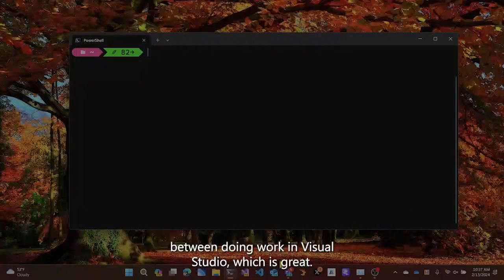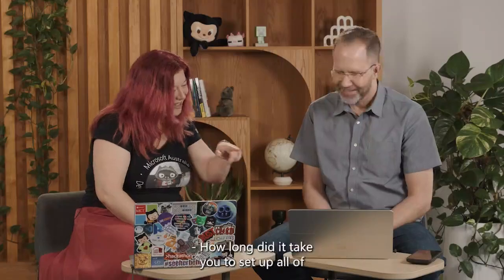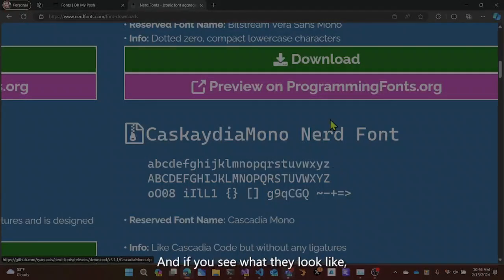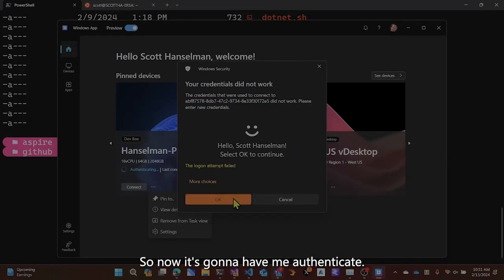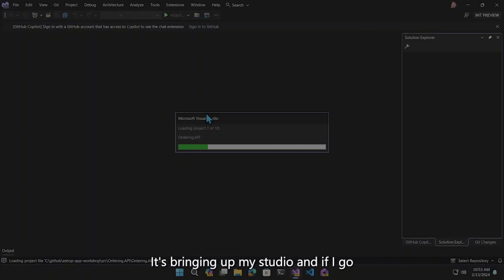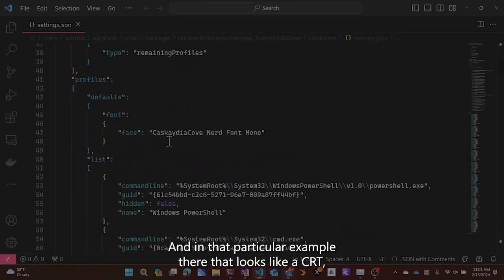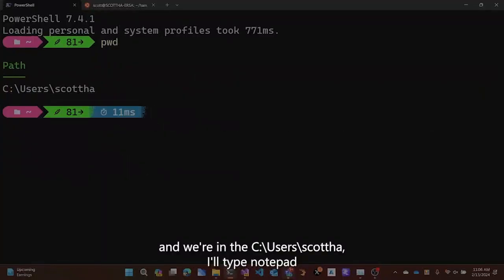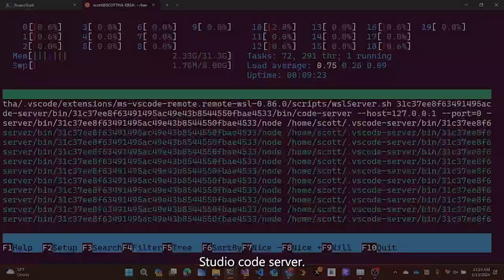New Breakpoint S3: Episode 5 - Unlock the Power of Windows Development with Scott Hanselman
Microsoft Windows provides developers with a versatile platform, boasting a rich array of tools and frameworks for crafting cutting-edge solutions. It offers an encompassing ecosystem allowing developers to create sophisticated applications and navigate software development efficiently.

Join one of the industry's foremost experts, Scott Hanselman, as he explores the latest tools and techniques including:
✅ The art of terminal customisation
✅ The hidden gems of PowerToys
✅ Integrating Visual Studio (VS) and Visual Studio Code (VS Code)
✅ Harnessing Azure Developer CLI capabilities
✅ The powerful trio of Playwright, Docker, and command-line competence
✅ The features and capabilities of DevBox